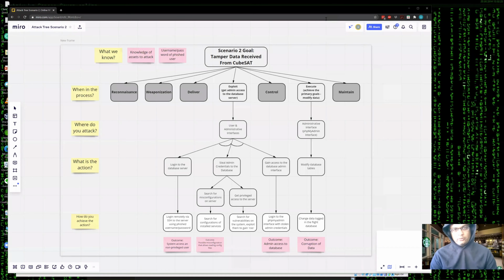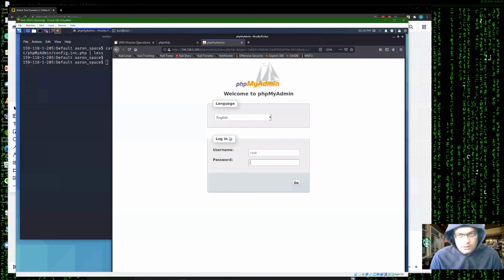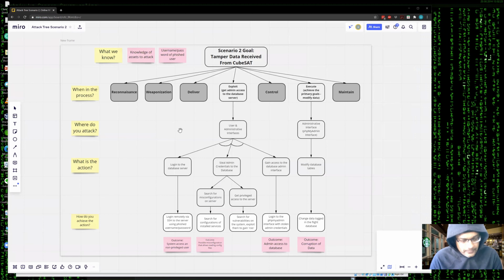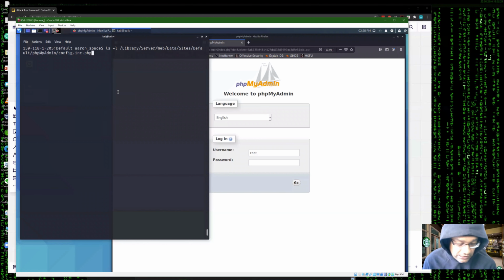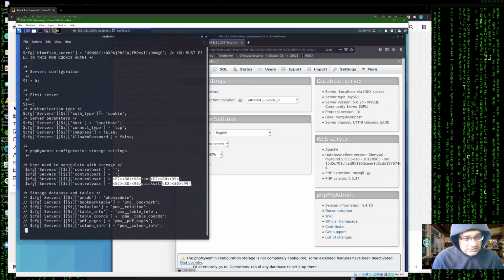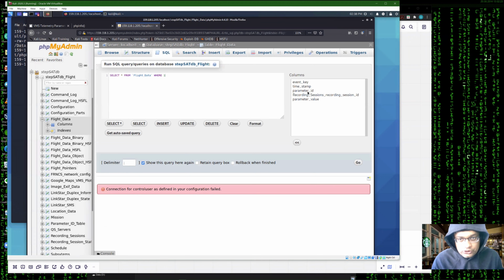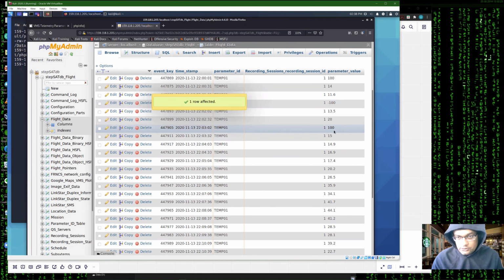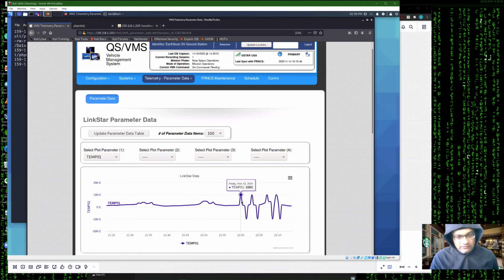DEF CON 29 Aerospace Village - AIAA CubeSat Hacking Workshop 06 Cyberattack Scenario 2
Presentation: AIAA CubeSat Hacking Workshop 06 Cyberattack  Scenario 2
Discussion on DEF CON Discord server in av-workshop-text
Presenter: AIAA